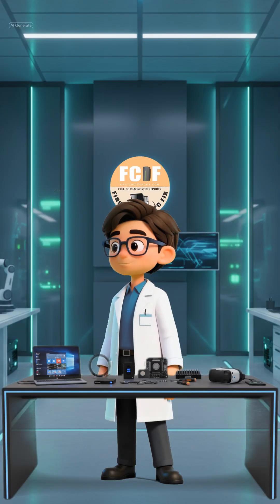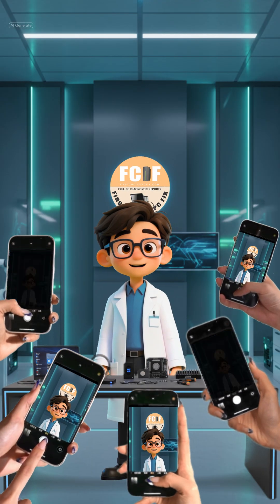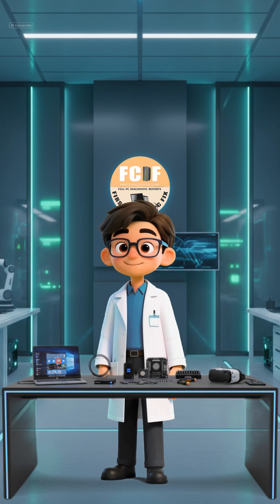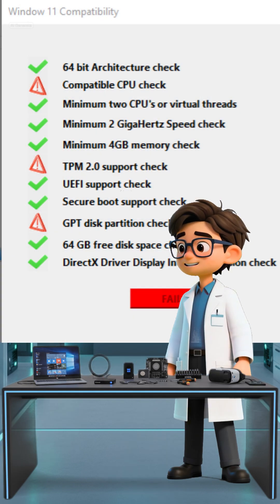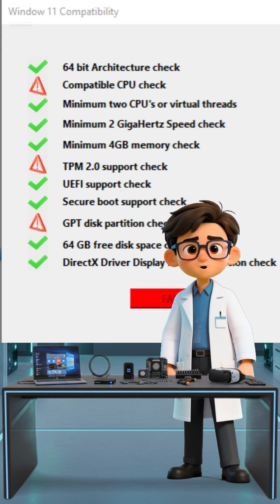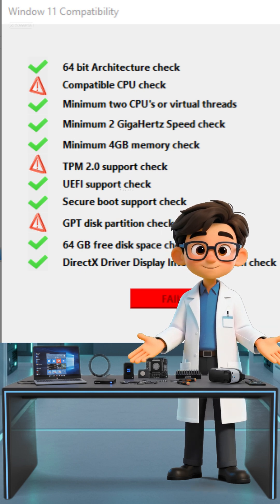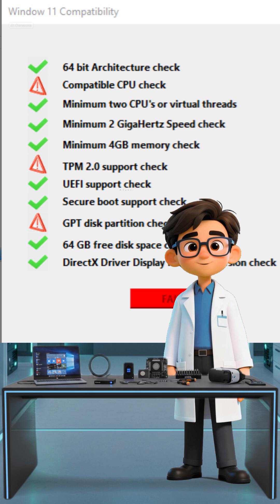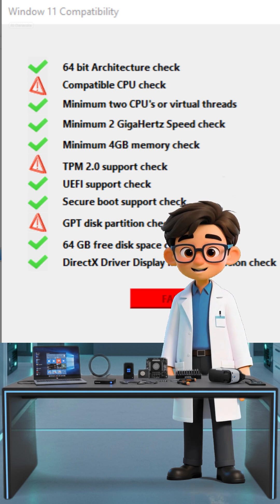Windows 11 on Old PC The REAL Risks & Best Options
Is your Windows 10 PC "unsupported" for Windows 11?** 😩 You’re not alone. When support for Windows 10 officially ends, you'll need a clear plan for your older hardware (like the Dell OptiPlex A05).

In this video, we break down the risky reality of forcing Windows 11 onto a non-compatible PC—one missing a compatible CPU, TPM 2.0, and GPT partitioning. We cover the necessary **registry workarounds** and the critical need to buy a **genuine Windows 11 license**.

But is the risk worth the reward? **(Spoiler: Probably not!)**

### 🛑 Windows 11 Workaround Risks:

* **Future Update Failures:** Microsoft warns unsupported PCs may miss critical security patches.
* **Stability Issues:** Expect frustrating crashes and slowdowns due to unsupported hardware.
* **No Technical Support:** If something breaks, you're on your own.

### ✅ Your 3 Smartest Options for Older PCs:

Since installing Windows 11 is risky, here are the three professional recommendations your client should consider instead:

1.  **Switch to Linux:** 🐧 Free, secure, and the fastest way to make old hardware feel brand new again (Ubuntu and Zorin OS are great choices!).
2.  **Windows 10 ESU Program:** Pay for **Extended Security Updates (ESU)** for the first year (approx. **$30 USD**) to stay patched while you plan your next move.
3.  **Purchase a New, Compatible PC:** The most secure, future-proof, and stable option with full warranty and performance guarantees.

### 💻 Ready for More Tech Insights?

* **Join the Conversation:** What did YOU choose for your unsupported Windows 10 machine? Did you go Linux, pay for the ESU, or take the leap to Windows 11?